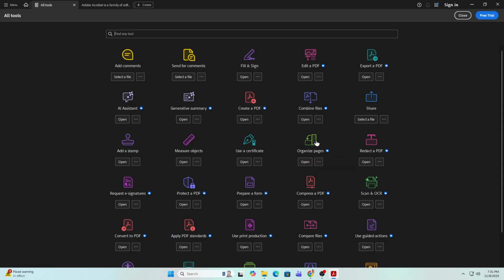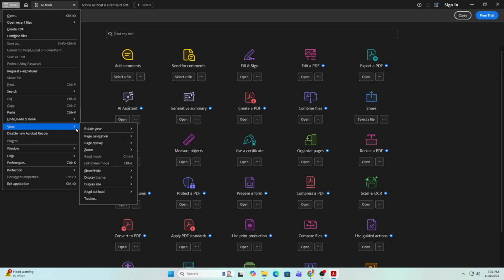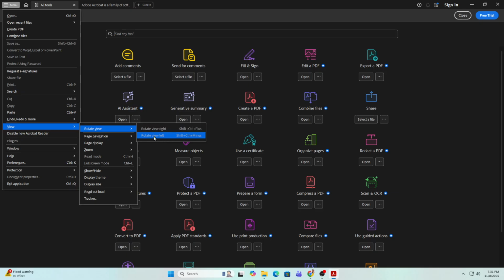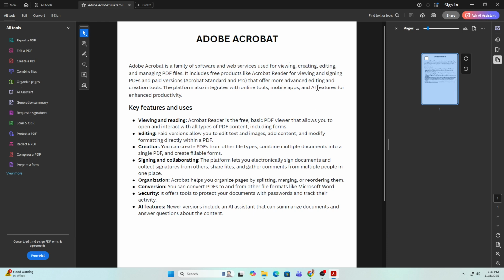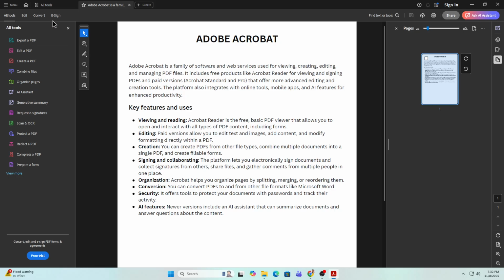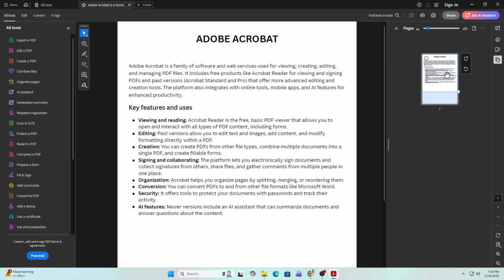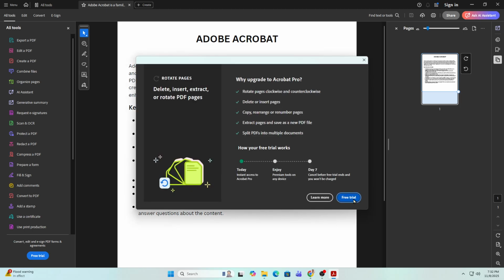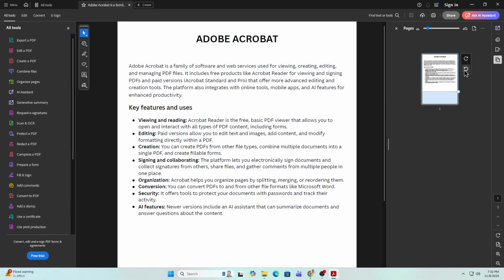How to Change Page Orientation in Adobe Acrobat [Full Guide 2026]